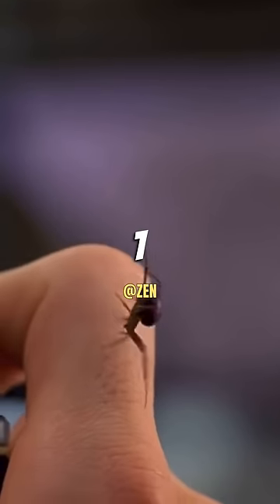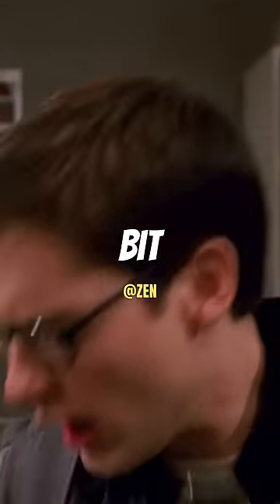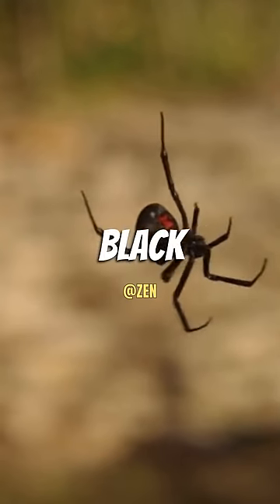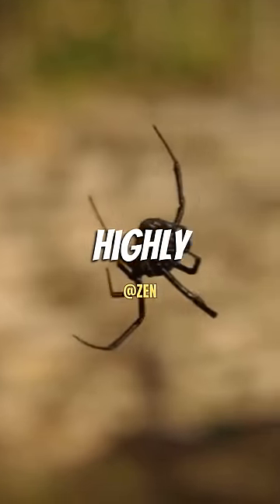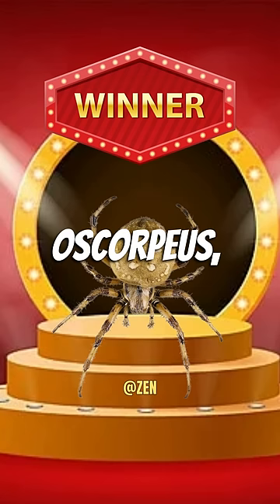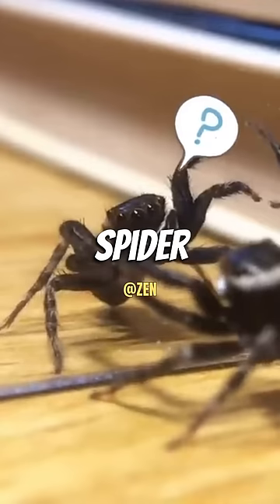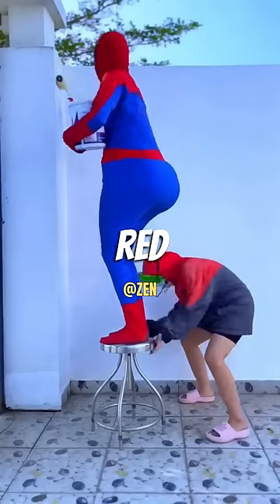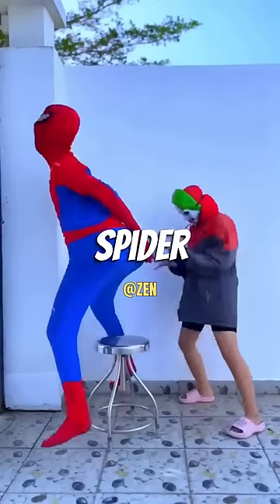THIS WAS NOT CGI